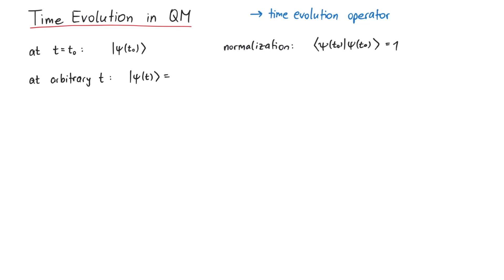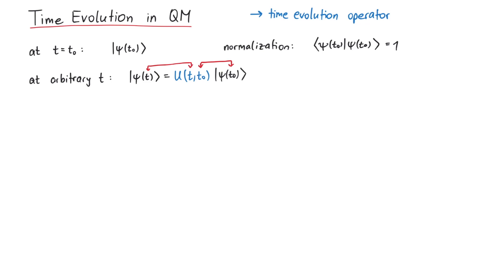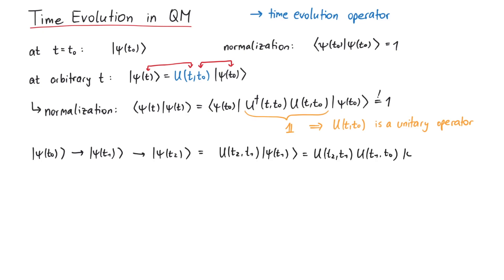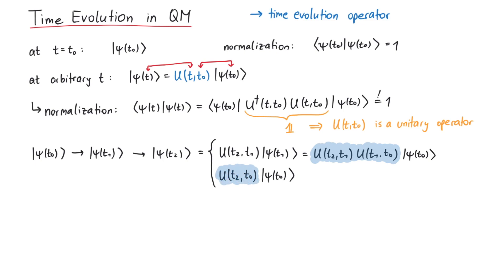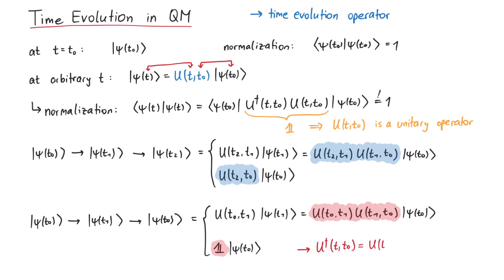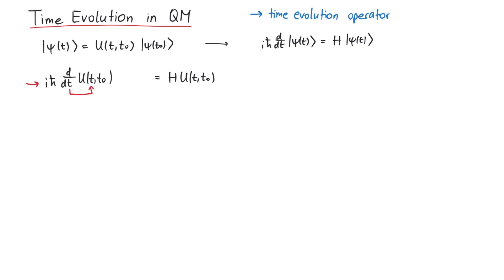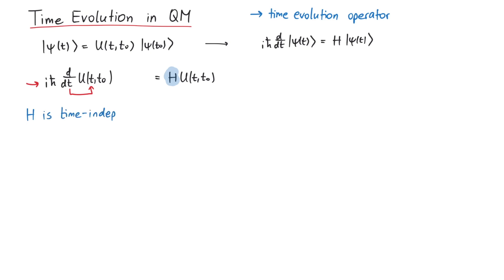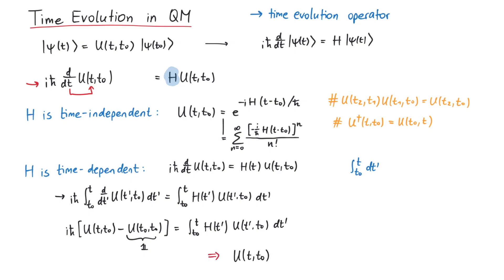Time Evolution Operator | Quantum Mechanics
In this video, we will discuss time evolution in quantum mechanics. In particular, we will investigate the time evolution operator.

Contents:
00:00 Introduction
00:51 Useful Identities
01:59 Calculating U